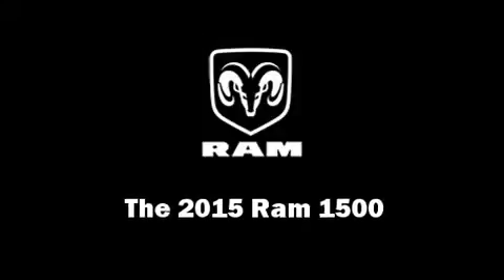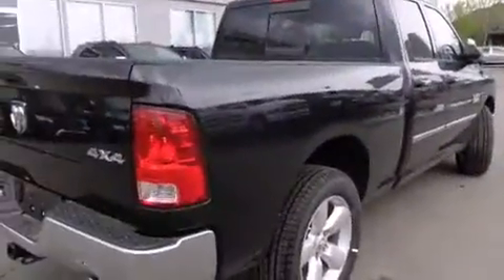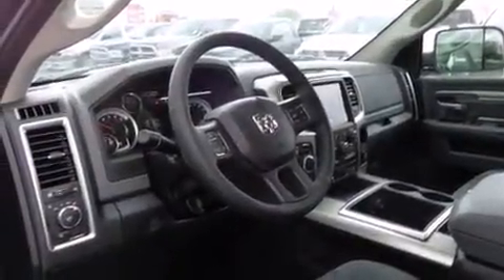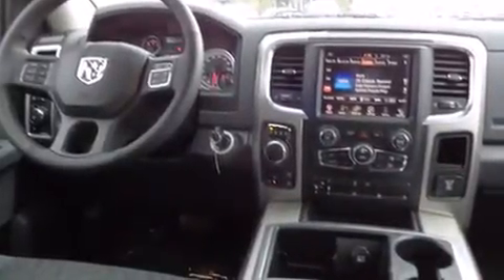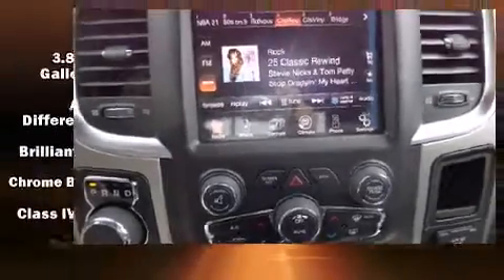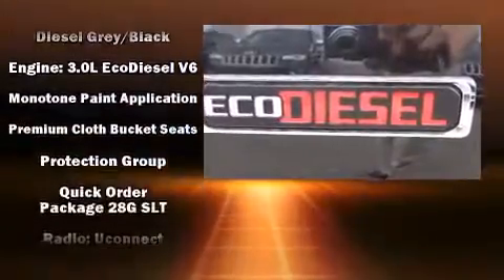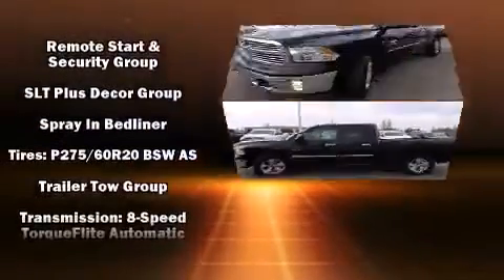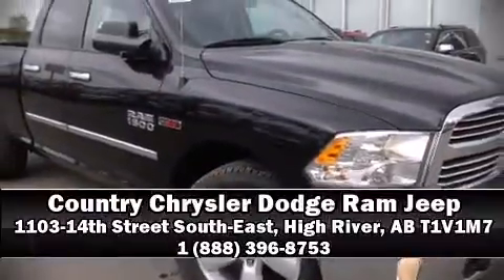2015 Ram 1500 SLT in High River, AB T1V1M7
This 4 door, 5 passenger truck leads among competitors in its segment. The following features are included: variably intermittent wipers, heated steering wheel, turn signal indicator mirrors, skid plates, a trailer hitch, a bedliner, and remote keyless entry. Passengers are protected by various safety and security features, including: dual front impact airbags with occupant sensing airbag, front SIDE impact airbags, traction control, brake assist, a security system, and 4 wheel disc brakes with ABS. For added security, dynamic Stability Control supplements the drivetrain. Our team is professional, and we offer a no-pressure environment. We'd be happy to answer any questions that you may have. We are here to help you.